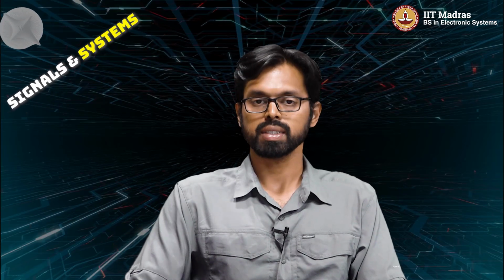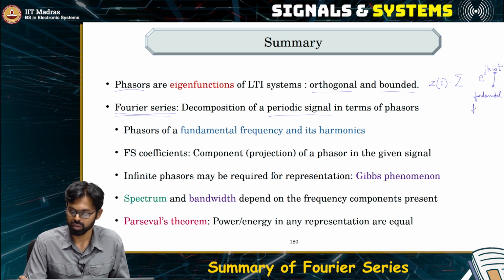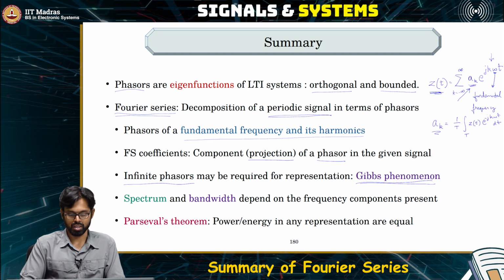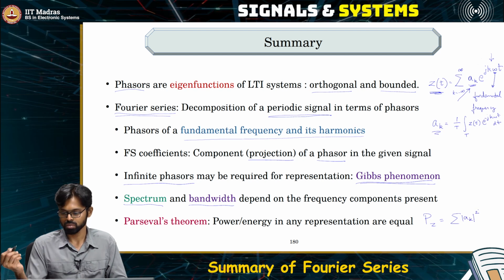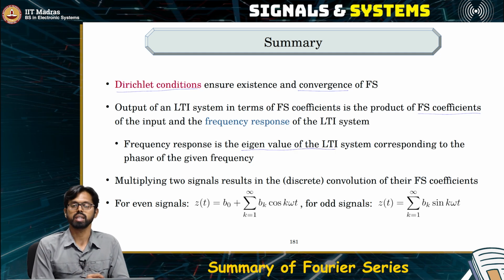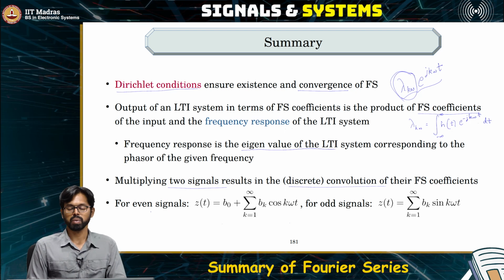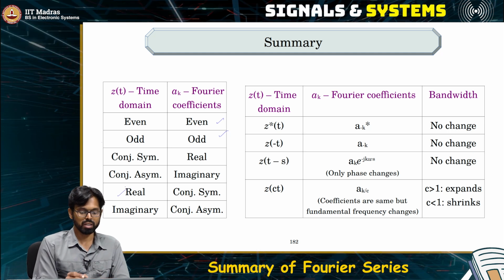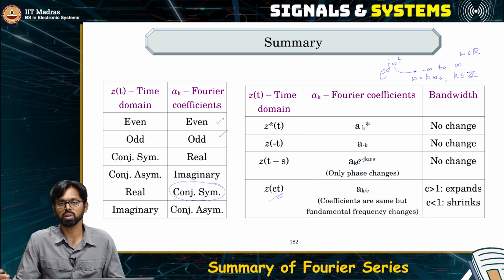W9_L1_Summary of Fourier Series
Video Overview
 This lecture provides a comprehensive recap of Fourier Series concepts and their applications through detailed examples. The discussion begins with the role of complex exponentials, or phasors, as basis functions, emphasizing how their orthogonality and boundedness make them ideal for decomposing signals into harmonics. From there, we examine Fourier Series representation and the computation of coefficients, the significance of the Gibbs phenomenon in discontinuous signals, and the interpretation of bandwidth and spectrum in the frequency domain. We then move to Parseval’s theorem, which connects Fourier coefficients to signal energy and power, and to Dirichlet conditions, which ensure convergence of Fourier Series. The lecture also highlights the frequency response of Linear Time-Invariant (LTI) systems, showing how their eigenvalue property simplifies analysis. Finally, we connect the properties of Fourier coefficients with time-domain operations and introduce the idea of moving from a harmonic representation to a continuous frequency spectrum, setting the stage for the Fourier Transform.